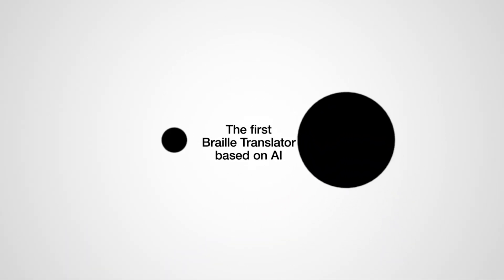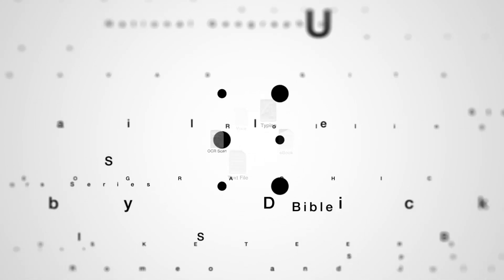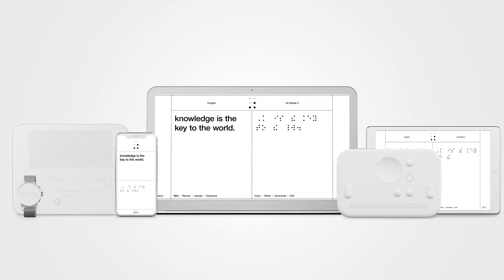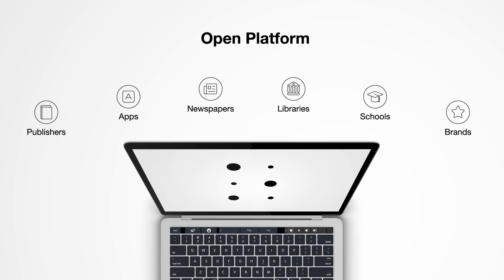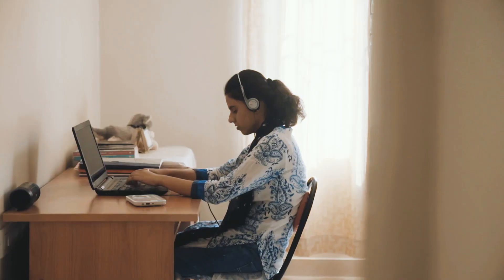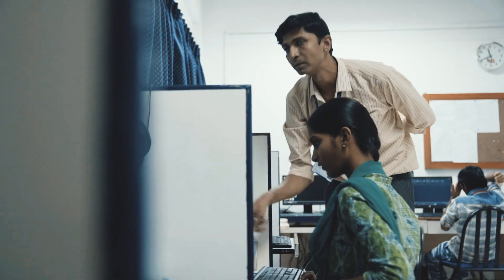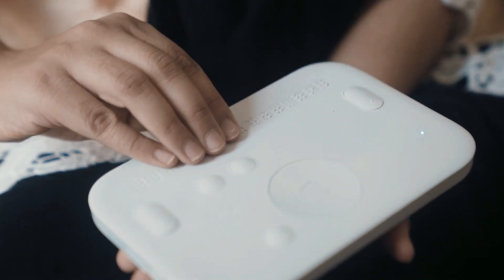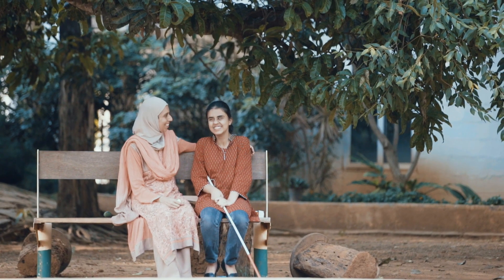Dot Translate. The First Braille Translator Based on AI | Dot Incorporation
Due to the social nature of this site, our channel doesn't make any use of copyrighted material. Each and every advertisement on this channel respectively belongs to their brand and the ad agencies who work hard to execute the master piece. The following work is intended to be shared, is free and only for educational and informational purposes.

Campaign:
Dot Translate is the first braille translator based on AI. It can translate any digital text to braille on its own, at near-human accuracy. Because it’s being trained with millions of most accurate human translation samples / data to understand context. Dot Translate is accessible through an intuitive web interface, Dot devices and other digital braille devices. It can translate a wide range of formats and sources: type, pdf, html and even voice. Through the bookmark feature, users can directly translate and format whole websites. Dot Translate can be integrated by third party services and products. But most importantly: While existing braille translation software costs up to $700, Dot Translate is free to use. This is important, because due to the nature of Machine Learning and a feedback tool, usage increases the accuracy.

Credits
Advertising Agency: Serviceplan Group, Munich, Germany
Digital Design Studio: Moby Digg GmbH
Digital Development Studio: Hyperinteractive GmbH
Film Production: Paulus Co. Ltd
Junior Copywriter: Carolina Soto
Art Director: Eduardo Alvarez
Creative Producer: Saurabh Kakade
Creative Director: Lorenz Langgartner
Creative Director: Franz Röppischer
Chief Creative Officer: Alex Schill